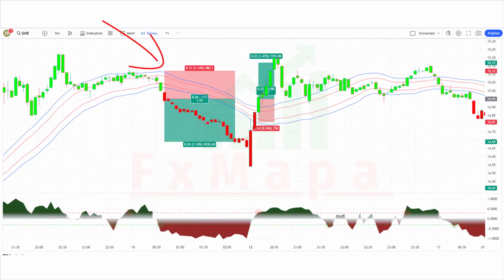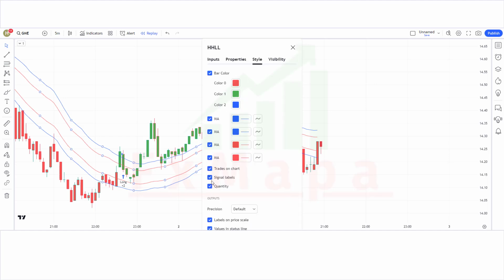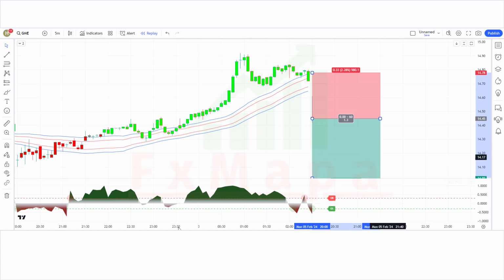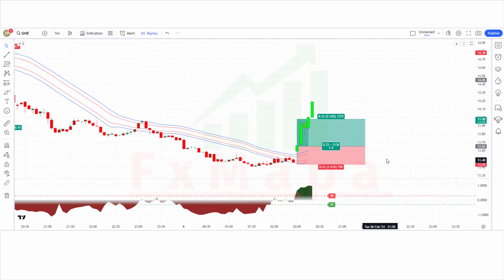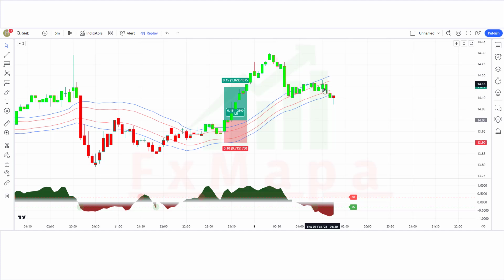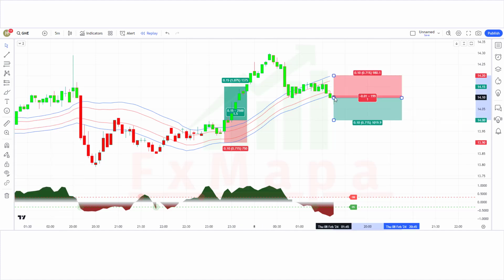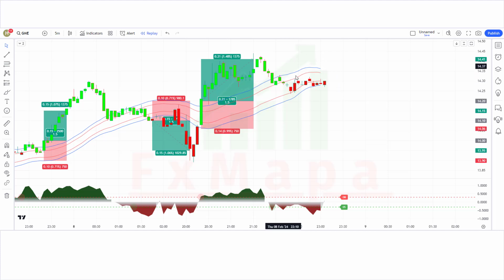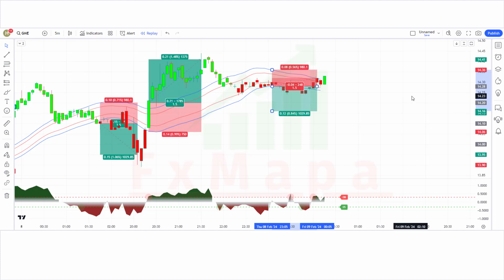FULL POWER Indicator on TradingView Gives Perfect Signals! INSANE AI Trading Indicator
Looking for the perfect trading signals on TradingView? Check out the FULL POWER Indicator for insane AI signals that will take your trading to the next level!

In this video, we’ll walk you through :   INSANE AI Trading Indicator

Risk Warning
POWER Indicator on TradingView
Gives Perfect Signals
INSANE AI Trading Indicator
HHLL Strategy
HH-LL colorbar
DMO
artificial intelligence
trading software
best tradingview indicator
probability trading
scalping strategy
Cryptocurrency
TradingView
Day Trading
trading signals
Technical Analysis
tradingview indicators
Work all Timeframe
best tradingview indicator
Powerful Buy/Sell Signals
tradingview best indicators
scalping
What is the big profit indicator in TradingView?
What are the top 3 indicators in TradingView?
How is profit calculated in TradingView?
Which indicator is best for take profit?
Trading of dk
profit indicator tradingview
100 percent working strategy in tradingview
tradingview indicators buy sell
tradingview all indicators
tradingview
Cryptocurrency
TradingView
Day Trading
Forex
Stock Market
Technical Analysis
trading signals
NSDT HAMA CANDLES
Jack’s Beginner Strategy
Strong buy sell signal
Work all Timeframe
NSDT HAMA Candles Indicator
best tradingview indicator
tradingview indicators
Zero Losses On Tradingview
Powerful Buy/Sell Signals
tradingview best indicators
AMC Stock
Dow Jones
sp500
best tradingview indicator
trading strategy
forex trading
buy sell indicator
technical analysis
forex
crypto trading
most accurate indicator
best scalping strategy
fxmapa
us30
sp500
tsla
tradingview tool
investing tools
stock market
tradingview
forex trading
forex
indicator tradingview
tradingview tutorial for beginners
us 100
us30
sp500
nasdaq
stocks
price action
fxmapa
ai
fx
btc